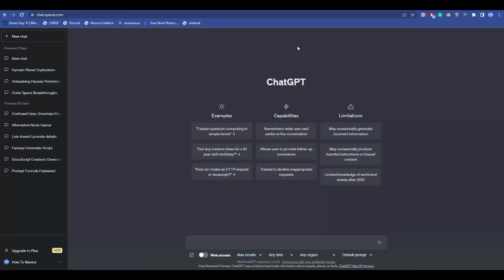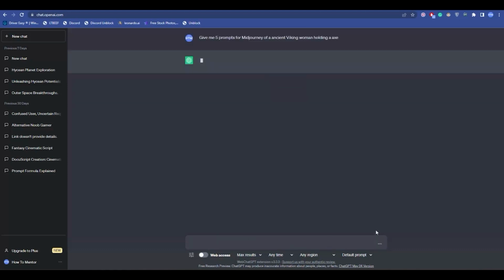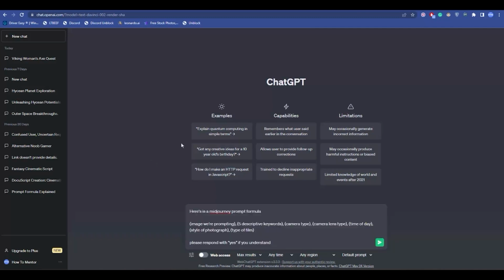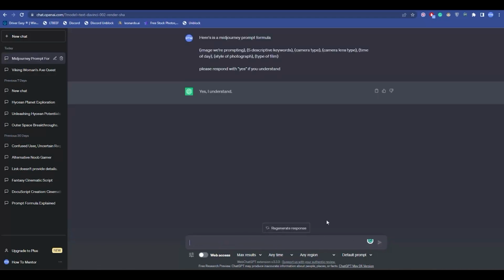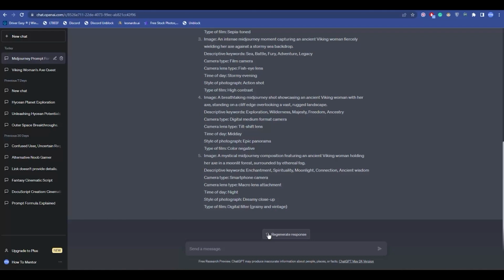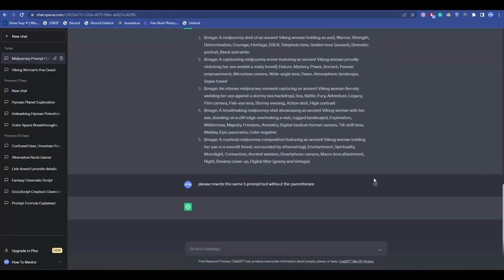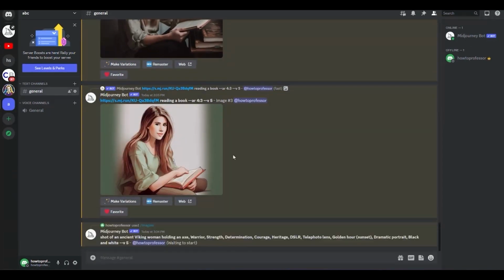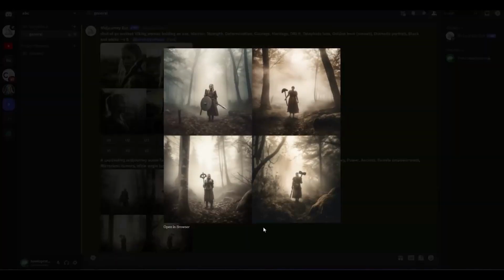How To Get The BEST Images From Midjourney | Improve Your AI Image Results Instantly